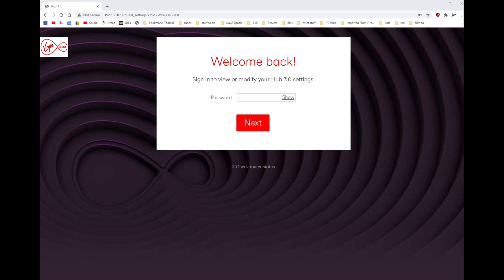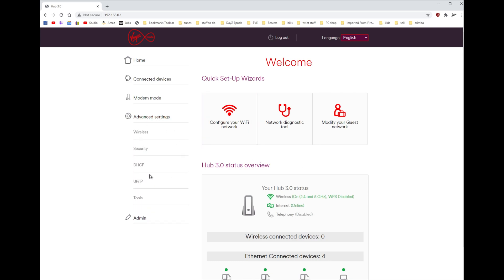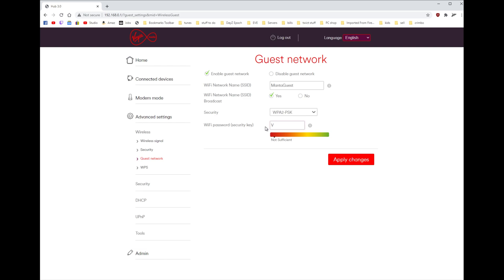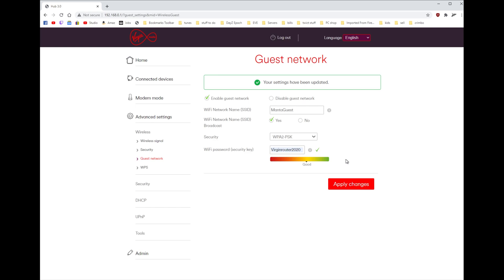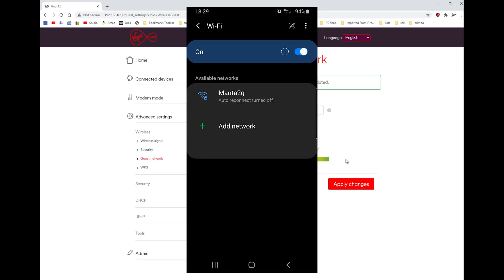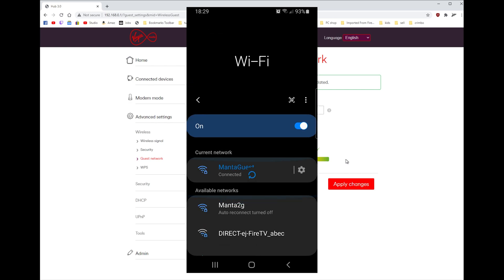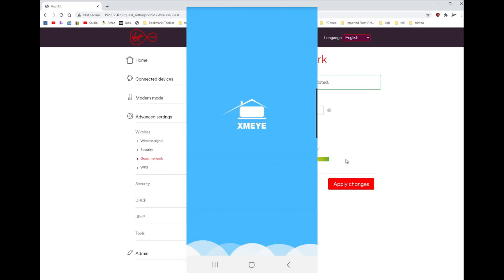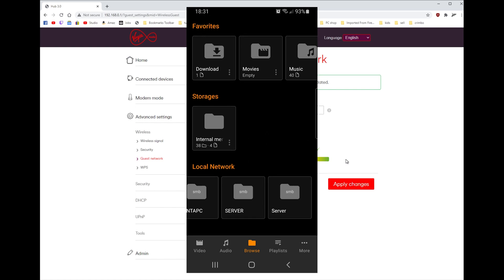How To Enable Guest Wifi on Virgin Media Router and what it does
Virgin media router , how to enable Guest WiFi

Give this link below to a friend and they will get £50 off there first bill or to sign up